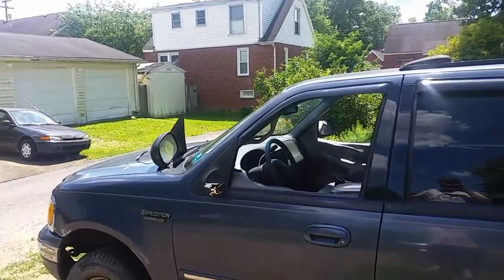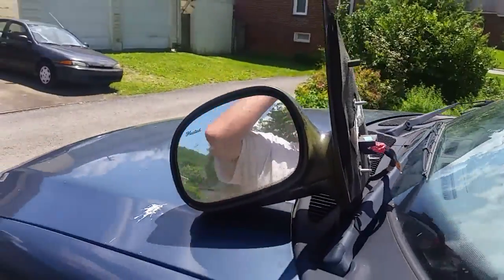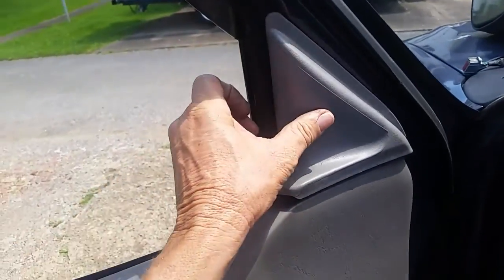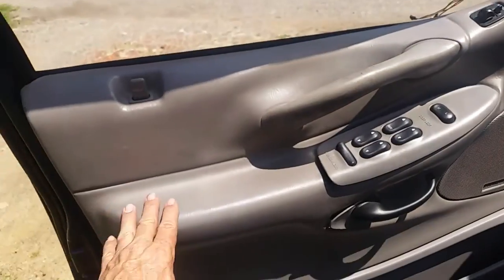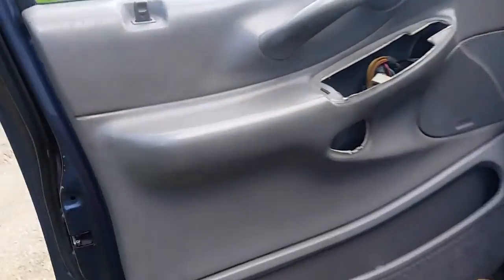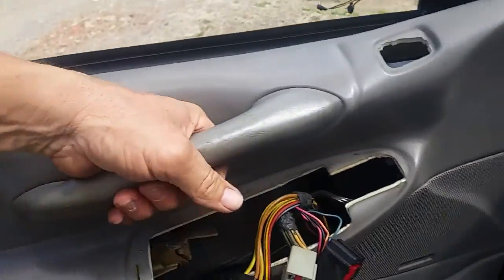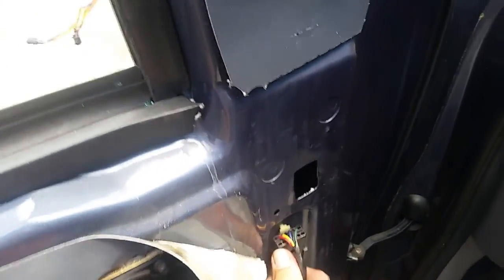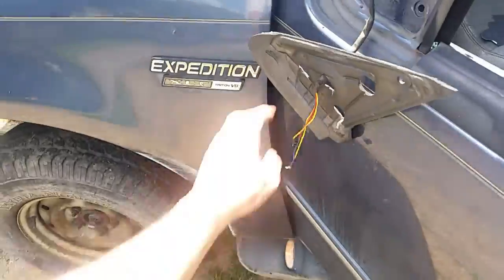Expedition Door Mirror Replacement 1995-2005.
🔻Nathan's DIY Tools And Parts:
1. DEWALT Tools Set (192 Piece)
2. Basic Mechanic Tool Set
3. Professional Socket Set
4. Ratcheting Wrench Set
5. No Charging Required Car Jump Starter
6. Battery Pack Car Jump Starter
7. Uniteco 1/2" Cordless Impact Wrench Kit, 18V Battery
8. HD Nitrile Gloves
9. Fast Orange Smooth Lotion Hand Cleaner
10. Mechanic Shop Towels
11. High 6000 Lumen LED Work Headlight